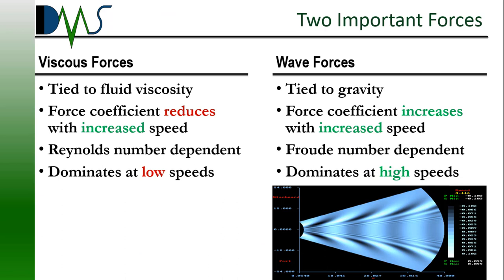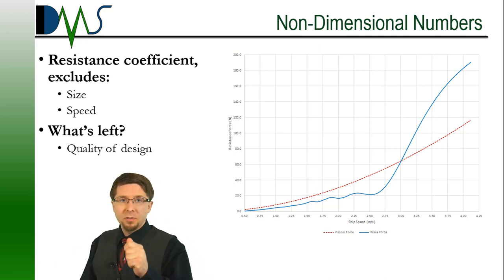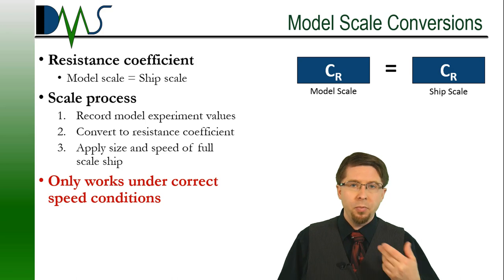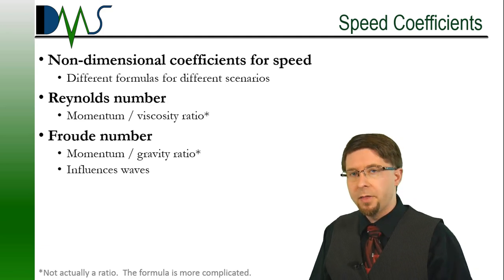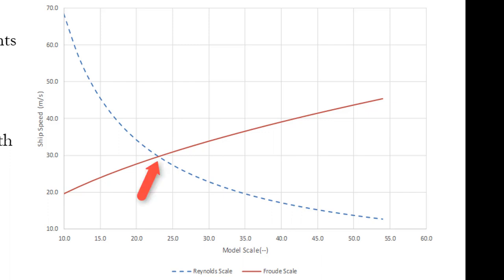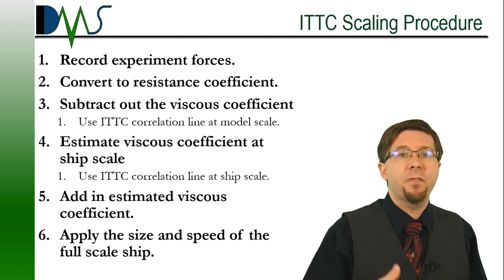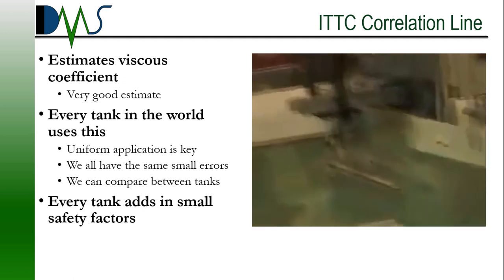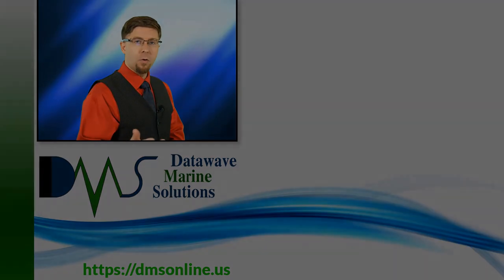Ship Model Scaling: The IMPOSSIBLE Dream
Want to convert your measurements from model scale to full scale?  Beware the scaling correlation problem.  The physics of model scaling make it impossible to perfectly convert between model scale and ship scale.  Learn how to get around the scaling correlation problem and convert from model scale to ship scale measurements.

References

[1] YouTube Creator, "Towing a Flat Plate," YouTube, 26 Feb 2009. [Online]. Available [Accessed 25 Nov 2019].
[2]  A. F. Molland, S. R. Turnock and A. D. Hudson, Ship Resistance and Propulsion, 2nd edition, Cambridge, UK: Cambridge University Press, 2017.